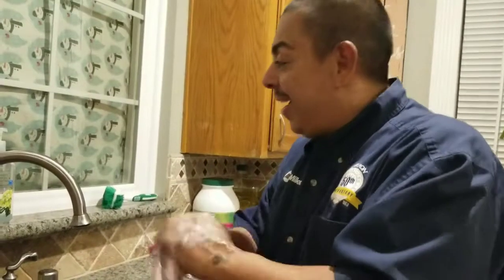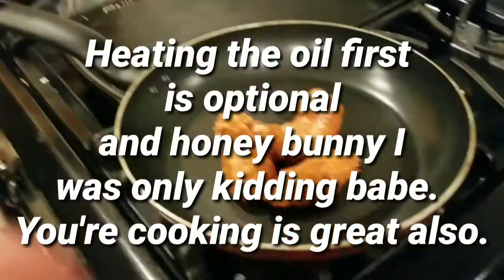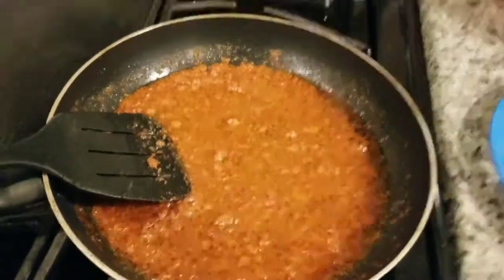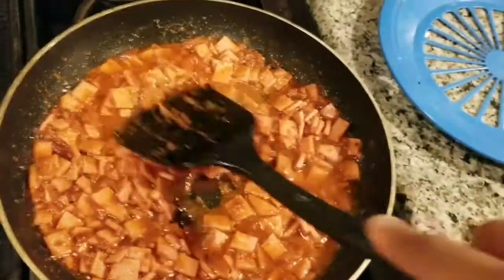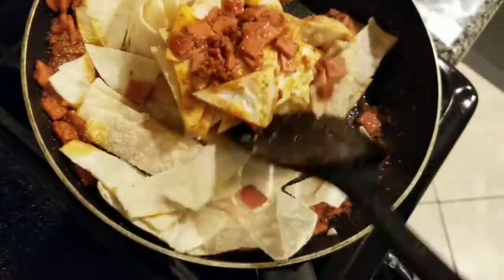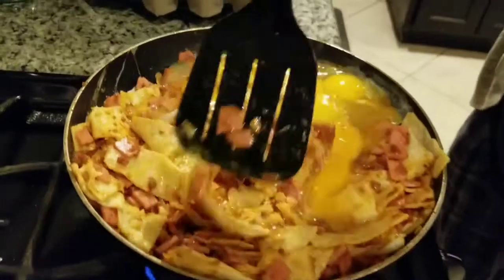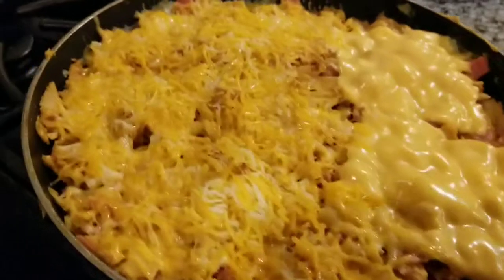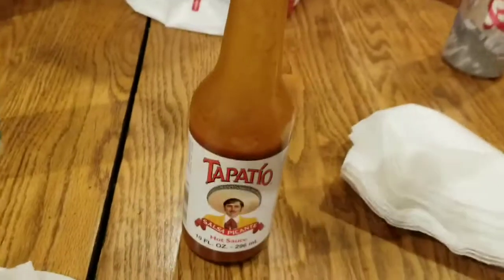How to make CHORIZO having Breakfast for Dinner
Pork chorizo, bologna, grape oil, corn tortillas, eggs, and Uncle Tio(Tapatio)